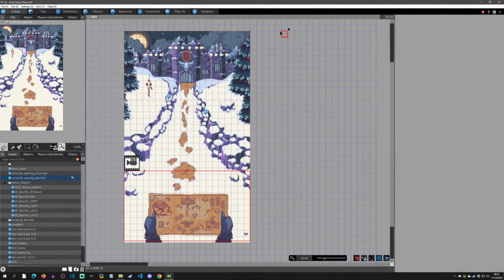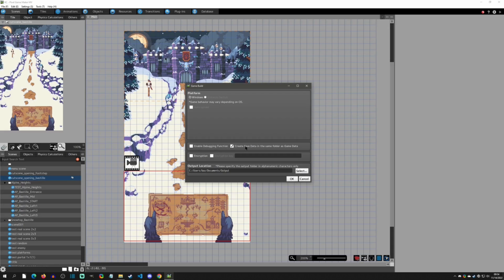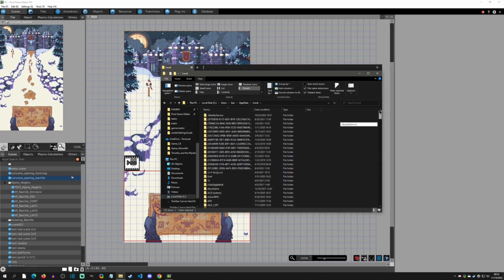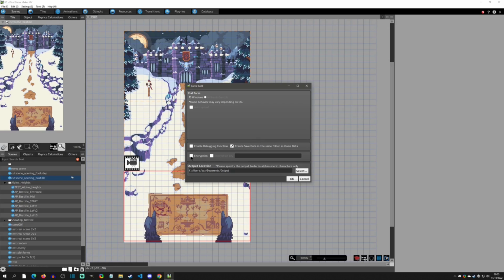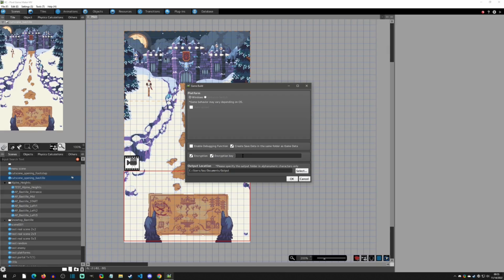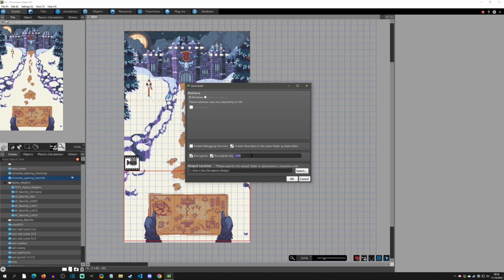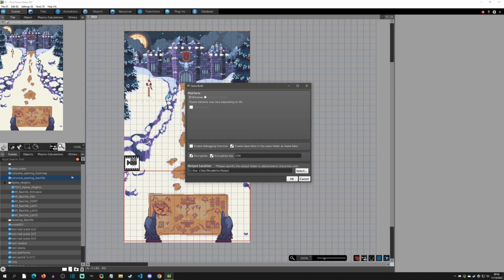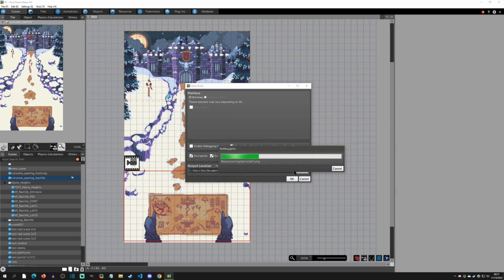Export Options - Pixel Game Maker MV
PGMMV tutorial on how to export projects.

Special Thanks (Patron Reward):
Gotcha Gotcha Games, Benjamin Humphrey, myOmochi, and BlackWhite!